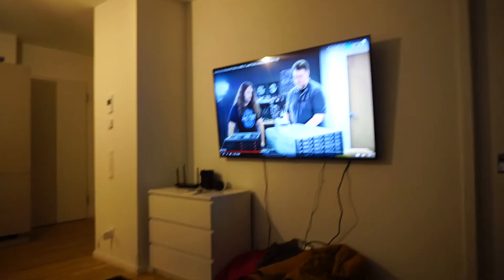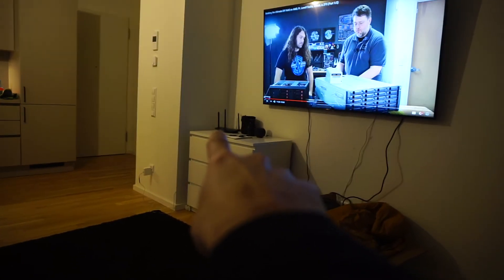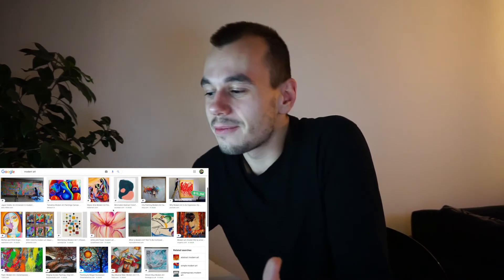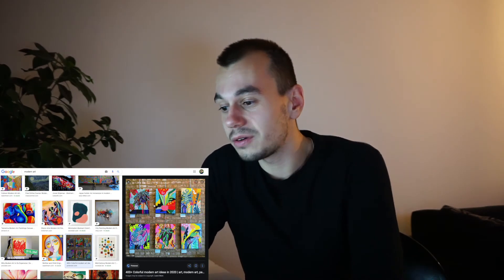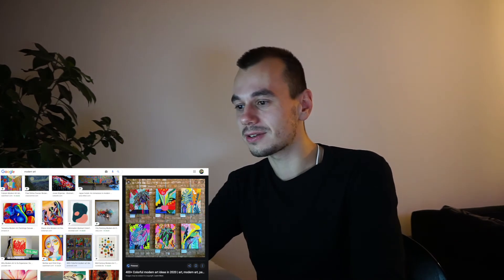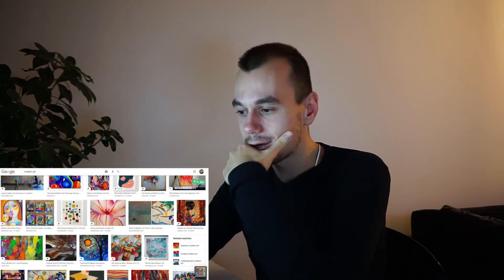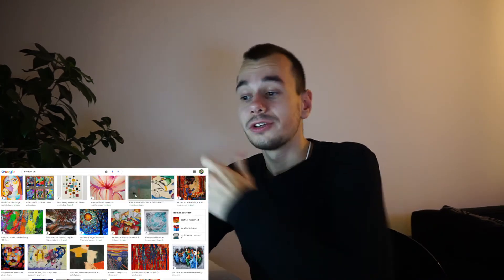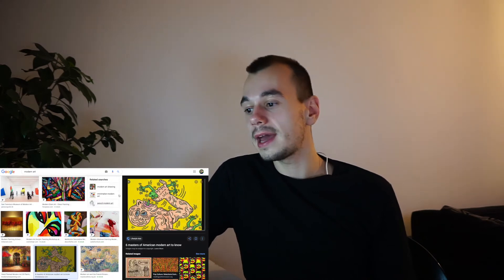My Home Server's Design & Tech Plans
I'm talking about what Tripper will look like on the inside and out and also what hardware & software I'm planning on using.